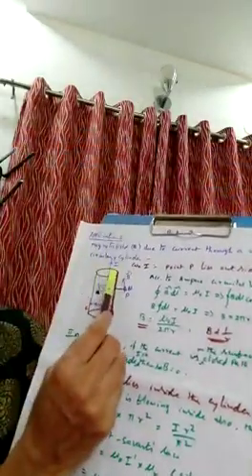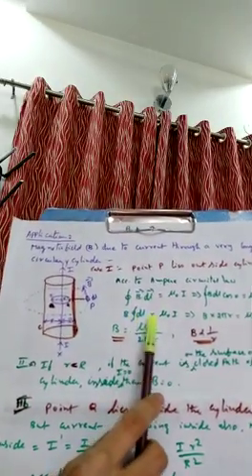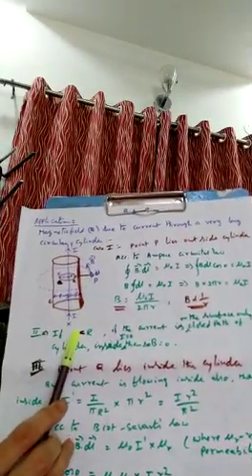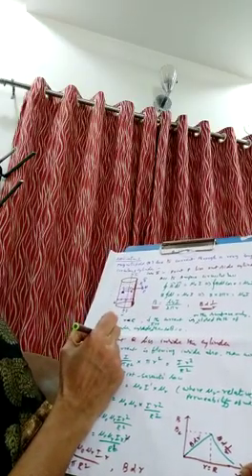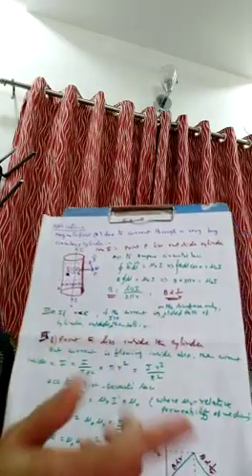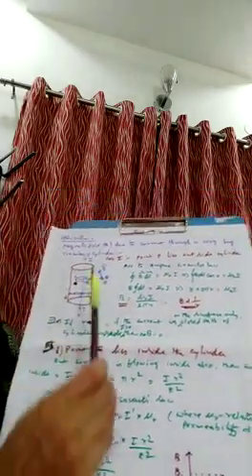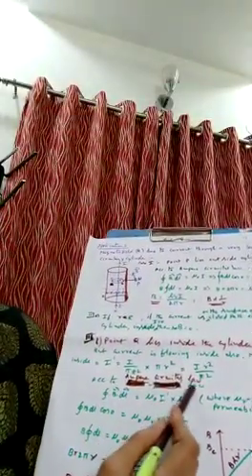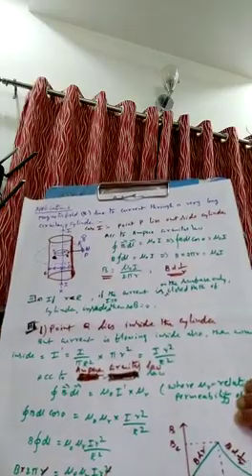Class XII, Physics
Ls-4, magnetic effect of current, part -7, application of Ampere circuital law